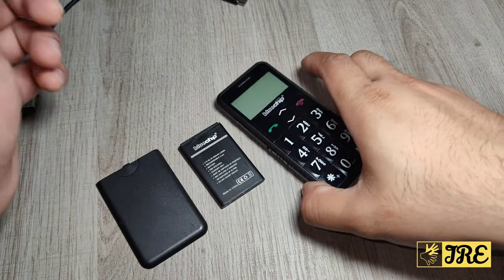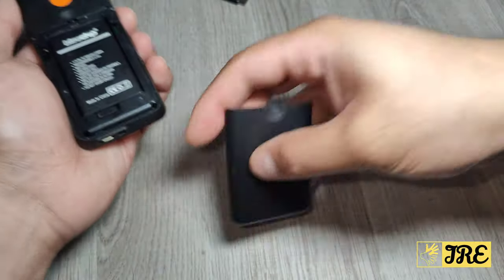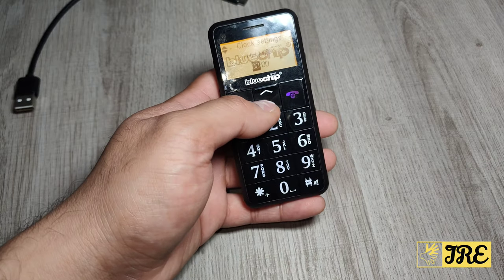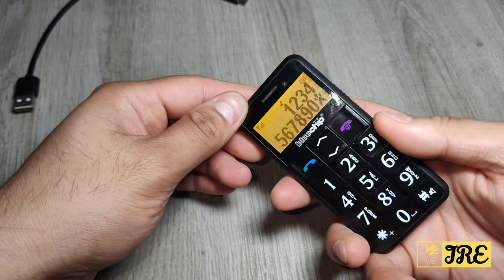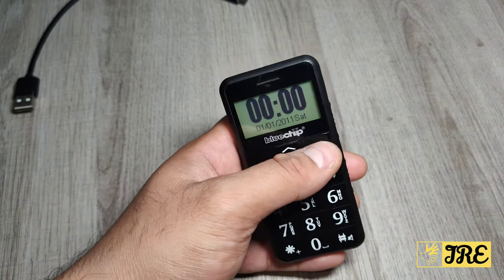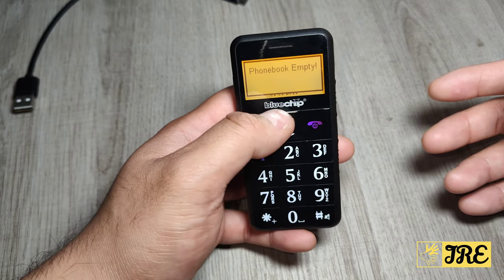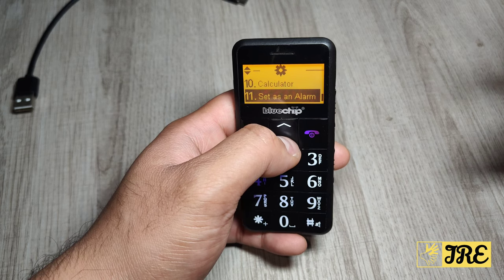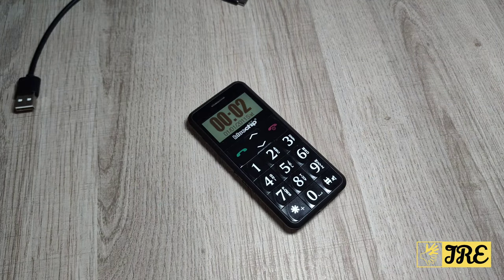BlueChip BC5I Big Button Senior Mobile Phone (Review)